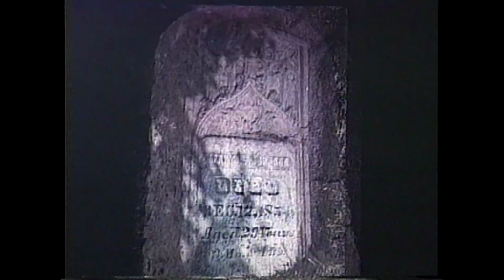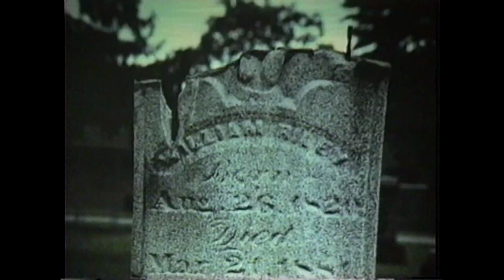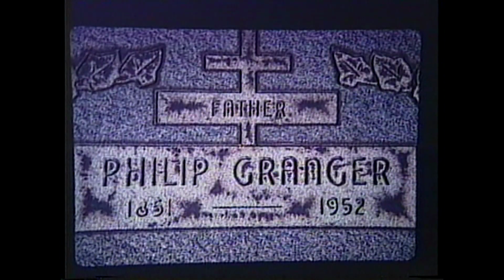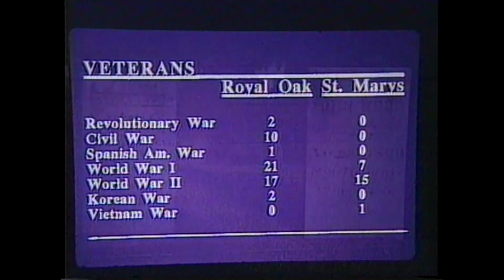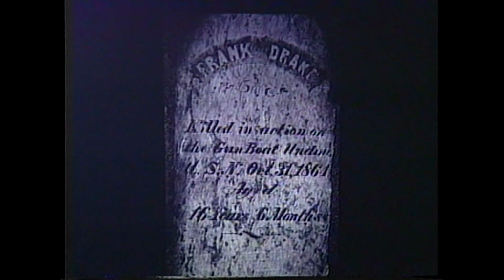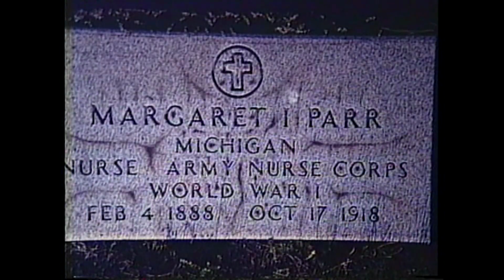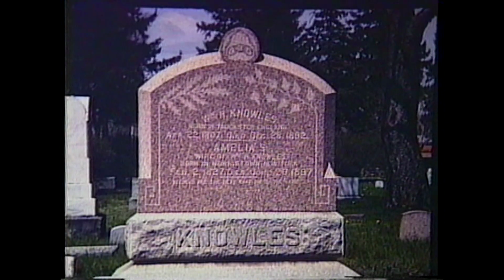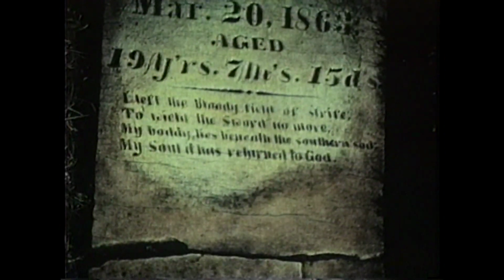"It's not etched in stone." Royal Oak Cemetaries, Royal Oak Archives, 1993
Dr. David Penney discusses the history behind Royal Oak's Cemetaries in the 1993 episode of Royal Oak Archives, hosted by Jeff Toenniges.